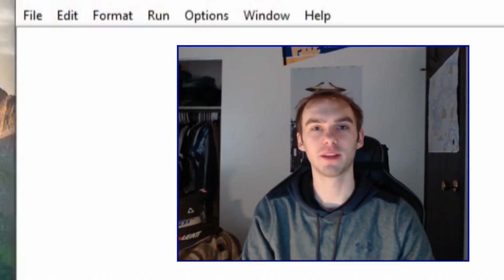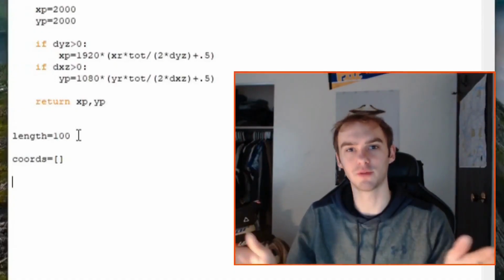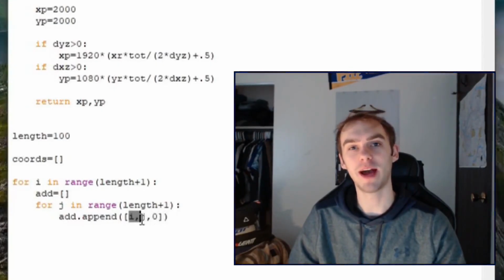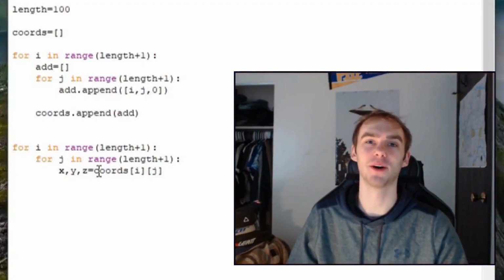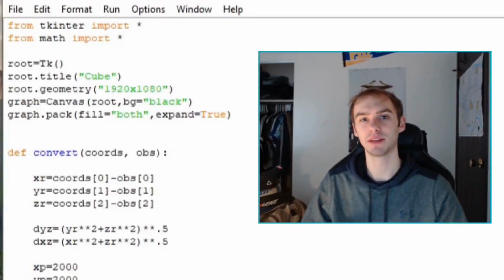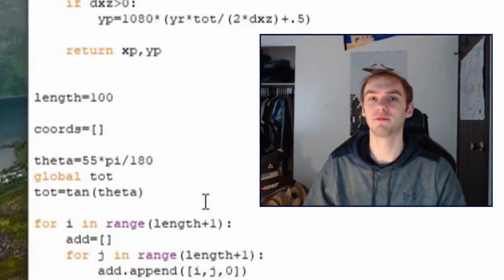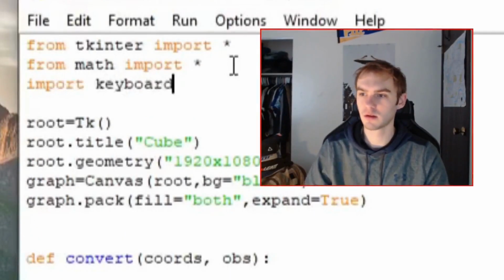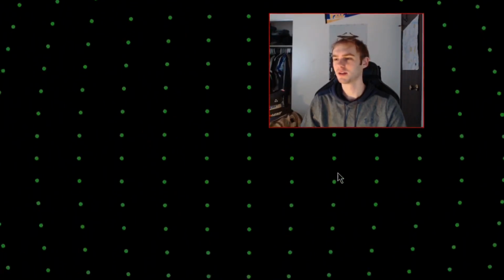Graph a 2-D Plane of Points in Python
This is an introduction video showing how to gain the ability to plot mathematical concepts of higher dimensions on a computer screen.